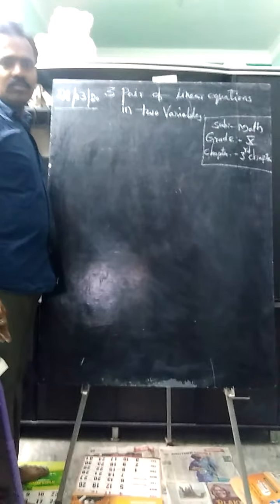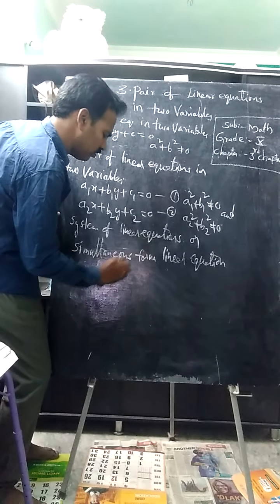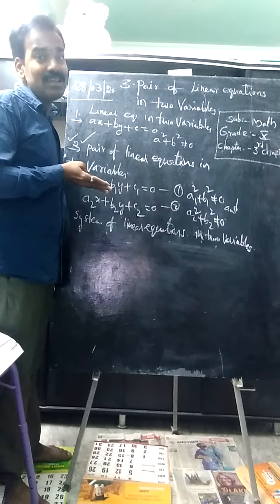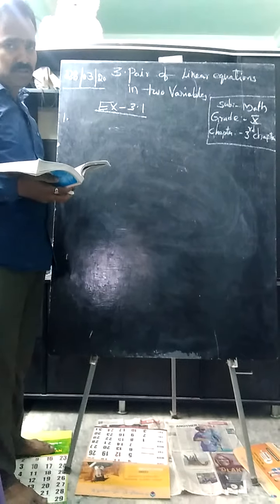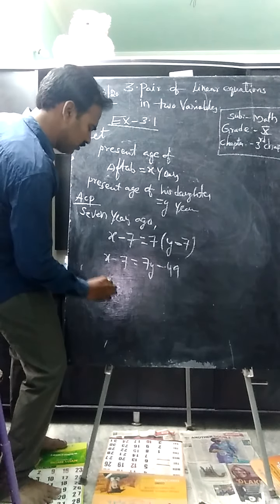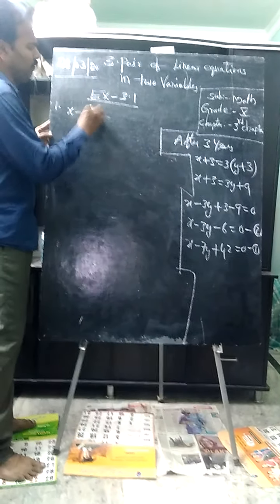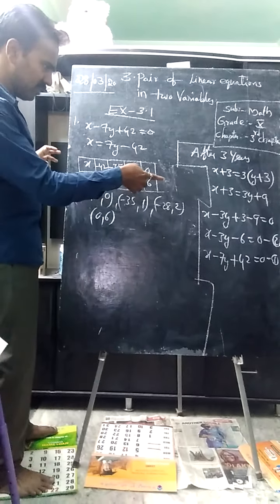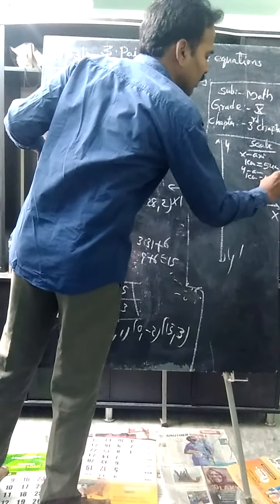GRADE 10 MATH PART 1 PAIR OF LINEAR EQUATIONS IN TWO VARIABLES